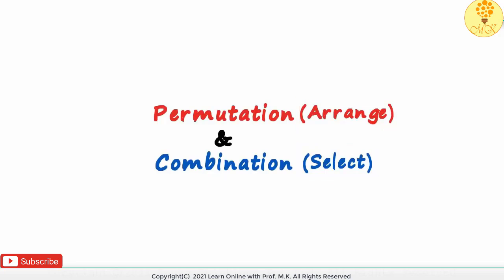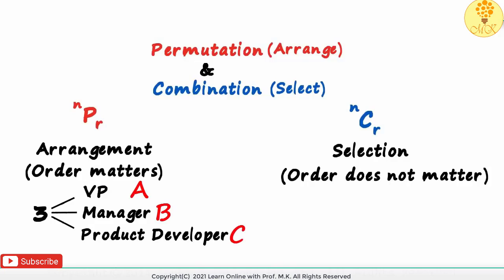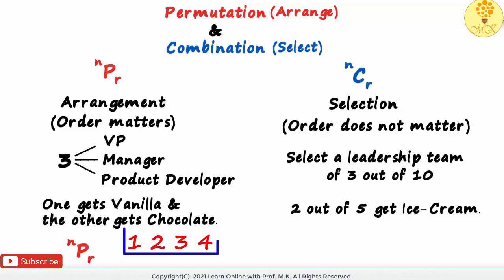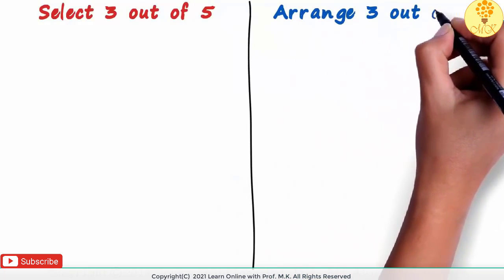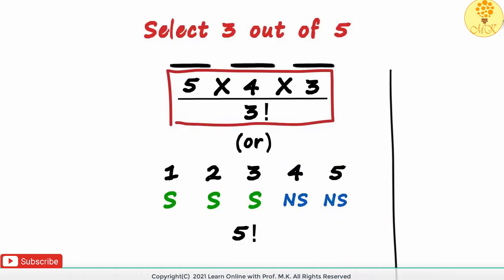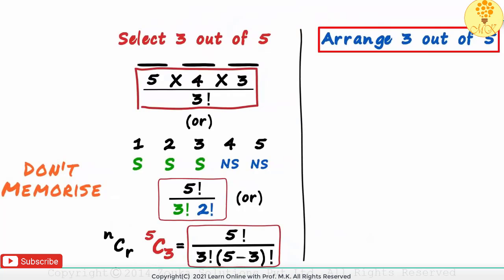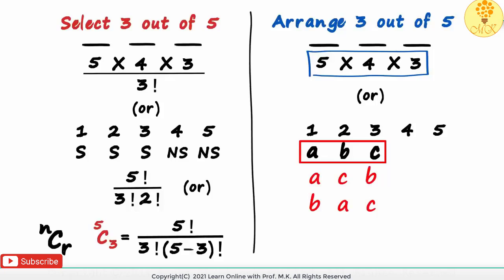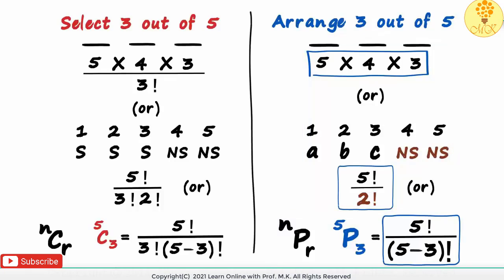GRE Math Applying Formula of Permutation and Combination 2021 | GAT |SAT | NTS